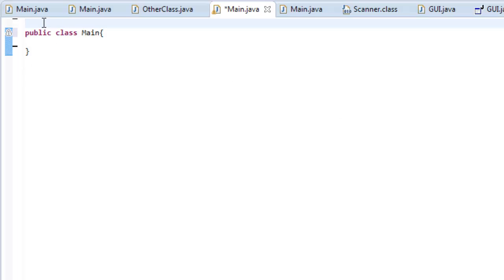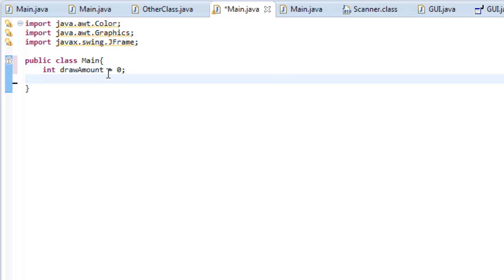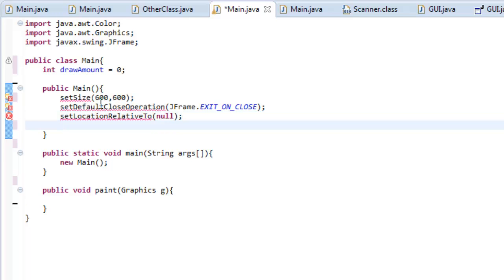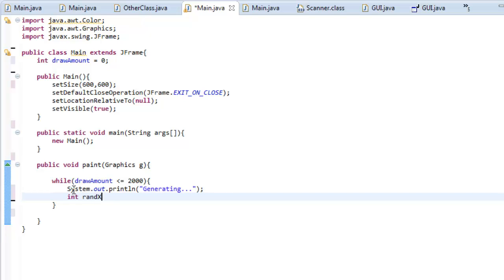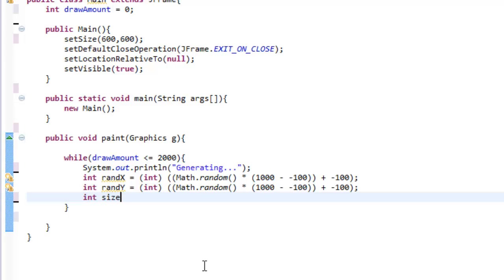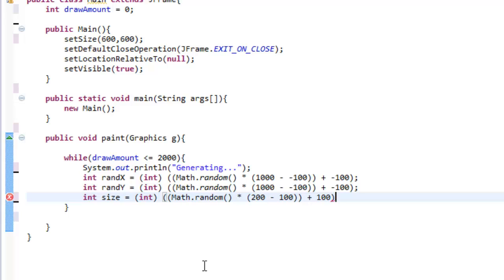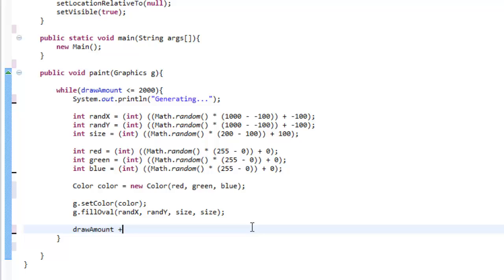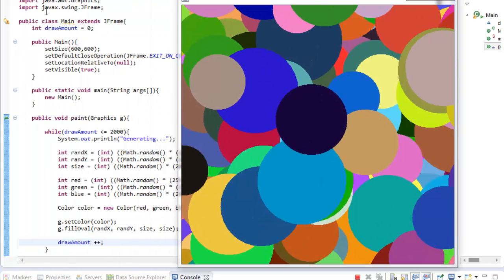Beginner Java - Generating Art! - Lesson 24